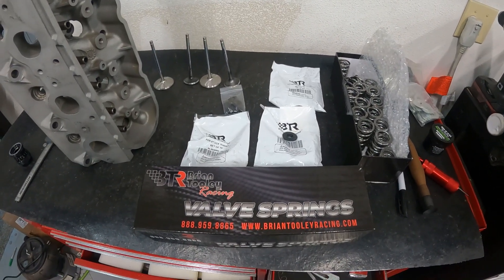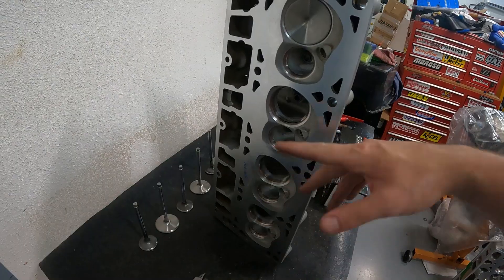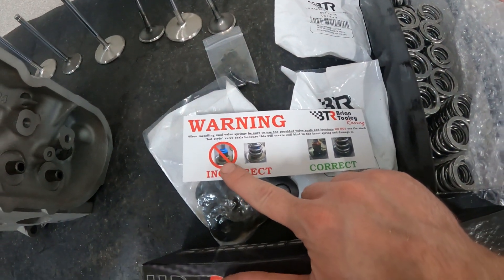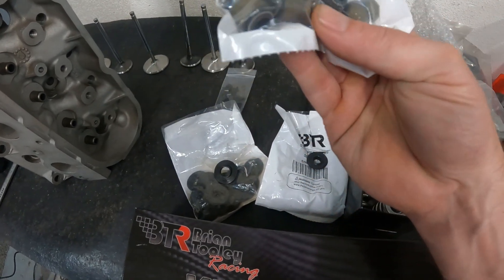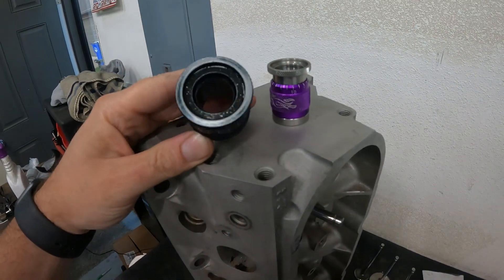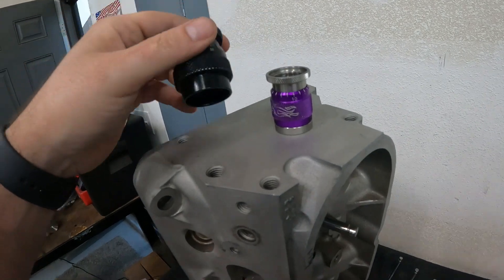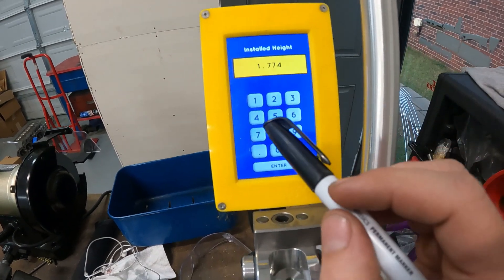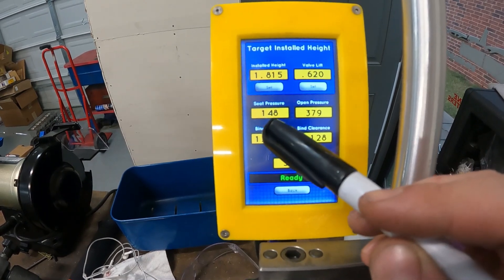Assembling LS3 Heads With BTR valve train kit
I'm showing you how to install a BTR valve train kit on a LS3 head.